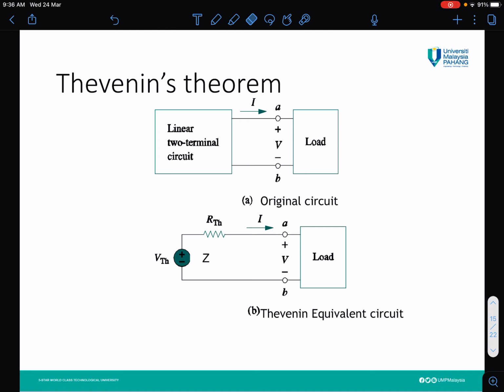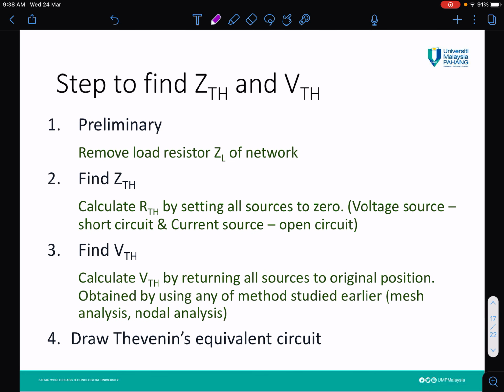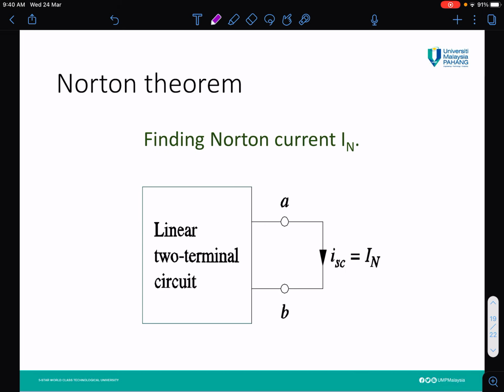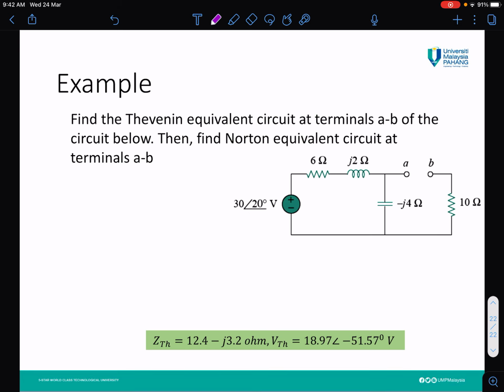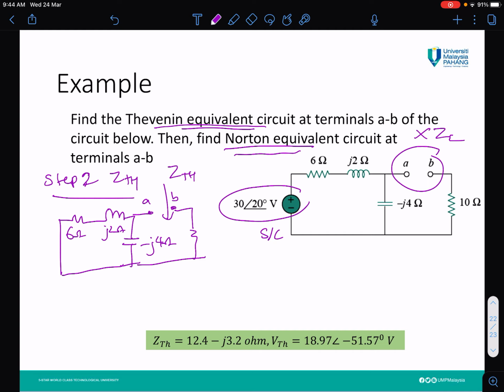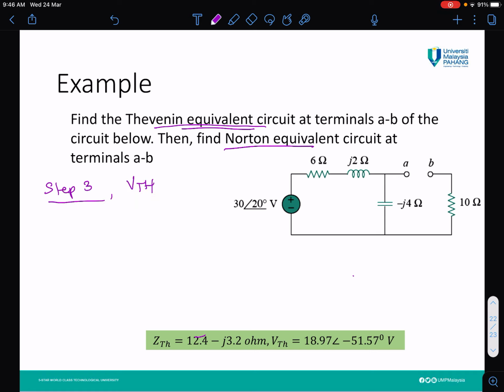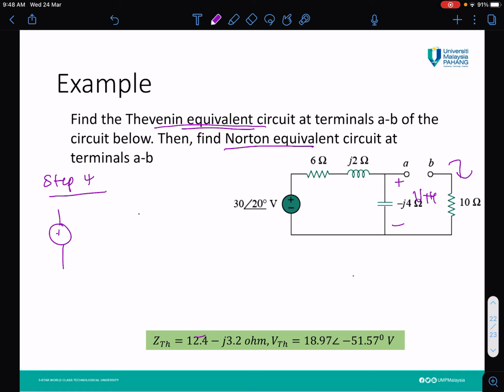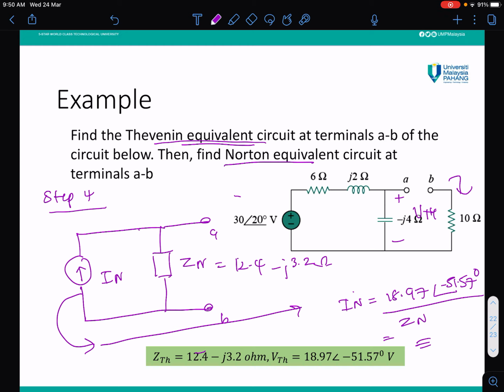Thevenin and Norton theorem